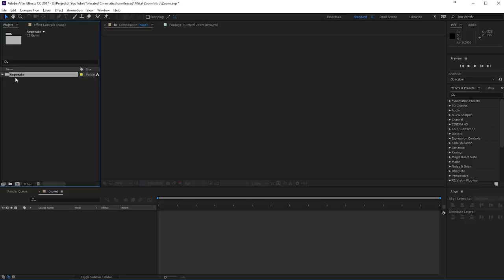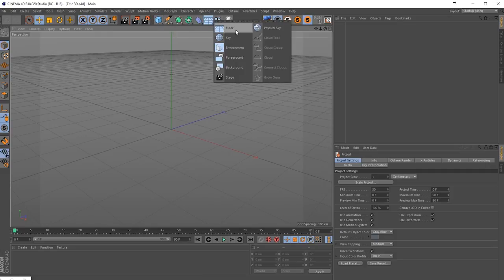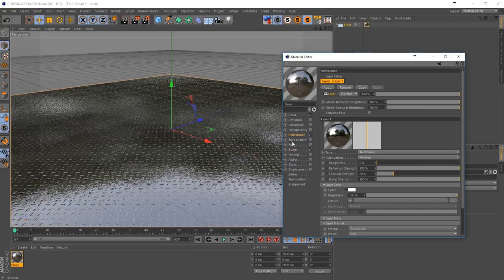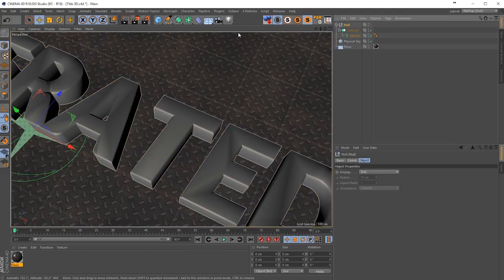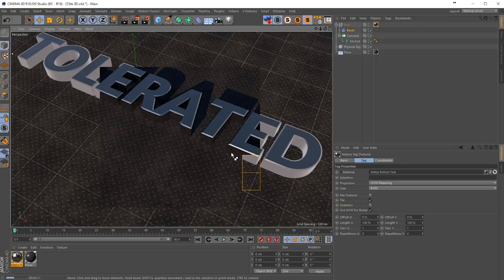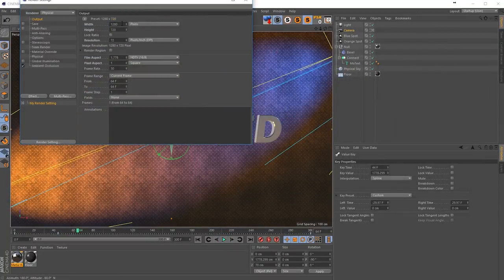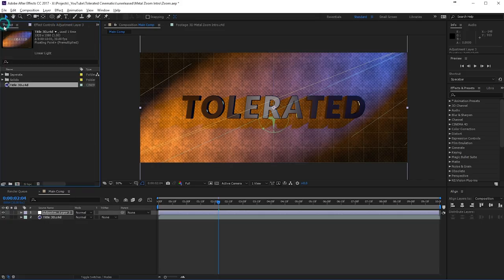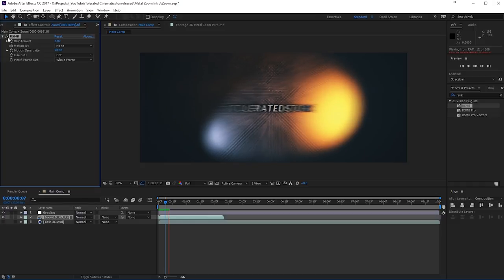3D Metal Title in Cinema 4D & After Effects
Awesome 3D Title in Cinema 4D!

Host & Creator
Ignace Aleya